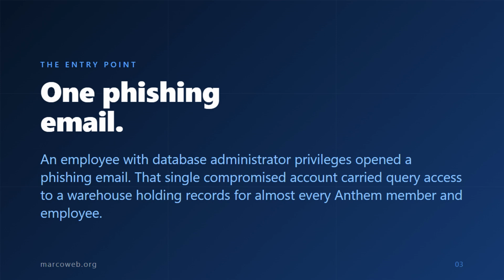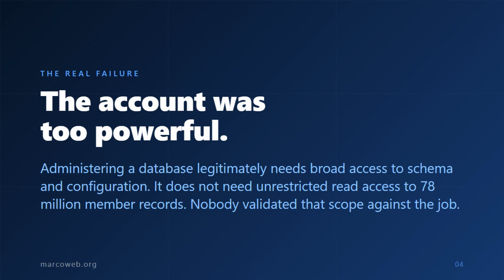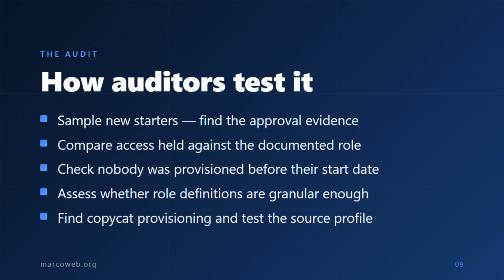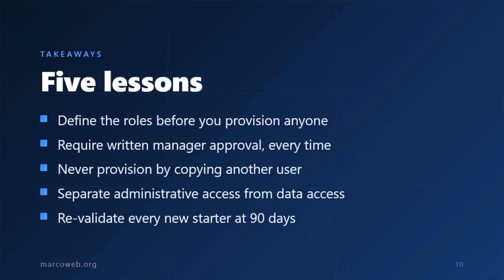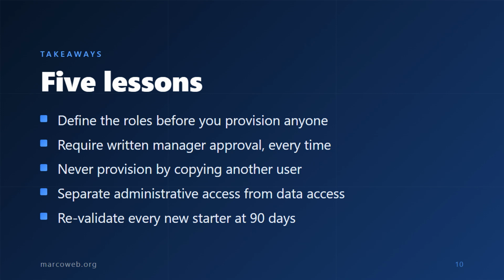One Admin Account, 78 Million Records | New User Access (ITGC C.2)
A single phishing email reached an Anthem database administrator. That one account could read nearly every member record the company held, 78.8 million people.

In this video: why combining administrative access with data access turned routine phishing into one of the largest health breaches on record, what New User Access (control C.2 in the ITGC framework) requires, and how auditors test provisioning approvals and overprovisioning.

This is part of the ITGC series: every week, one IT General Control explained through the real breach that proves why it matters.

0:00 The Anthem breach
0:40 One phishing email
0:58 The real failure: the account was too powerful
1:27 What New User Access is
1:44 Access granted is access forever
2:20 What failed at Anthem
2:51 What good looks like
3:33 How auditors test it
4:08 Five lessons
4:48 Assess your own controls